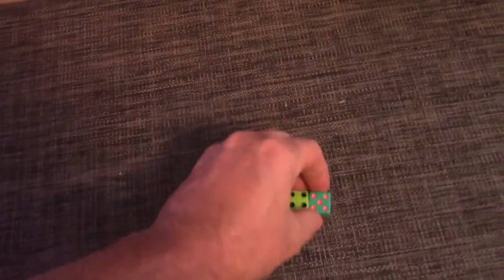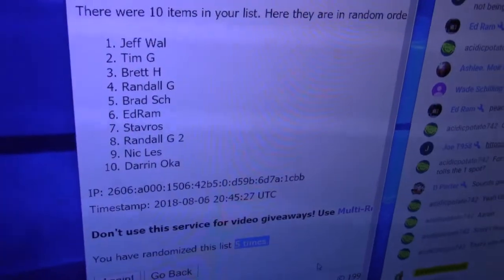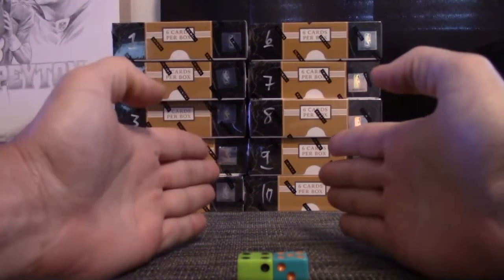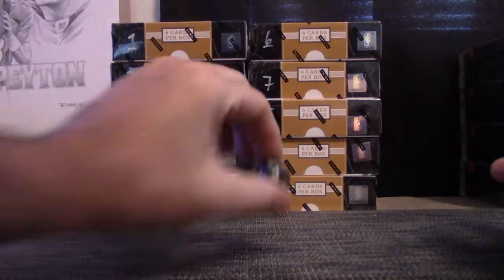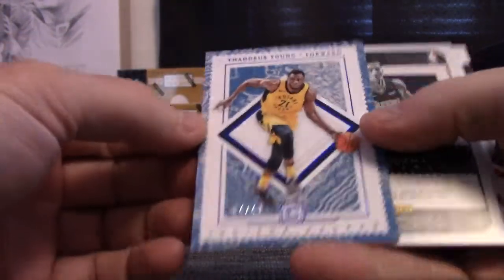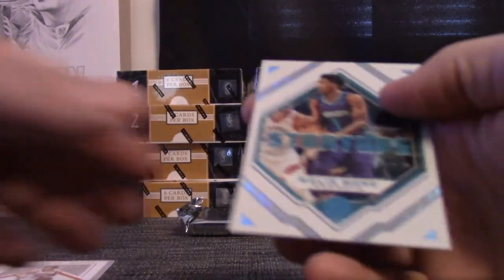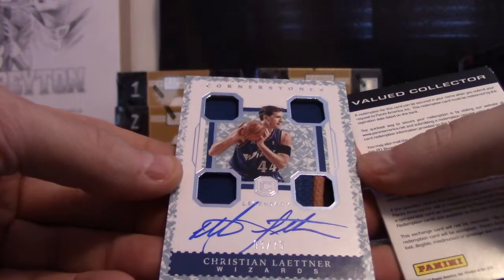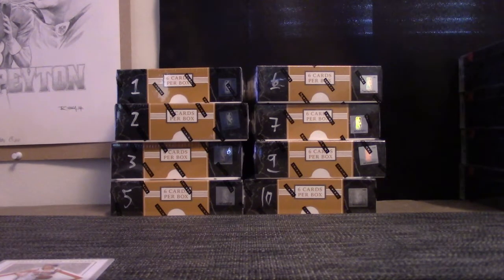2017/18 Panini Cornerstones NBA 2 Box 'Serial s' GB # 2